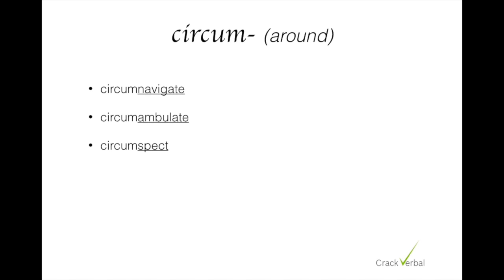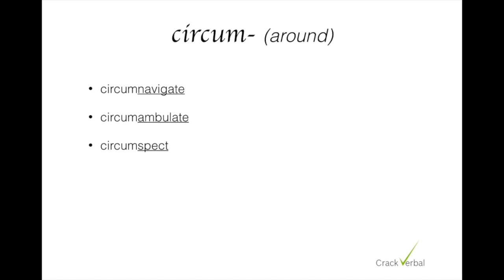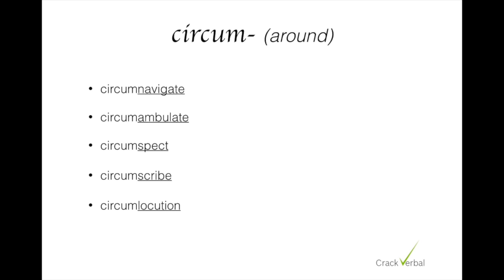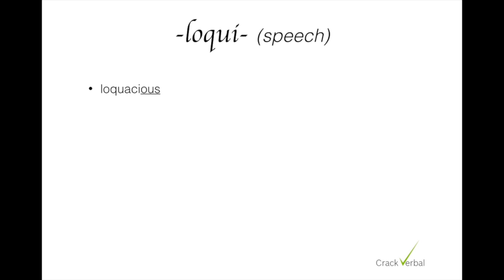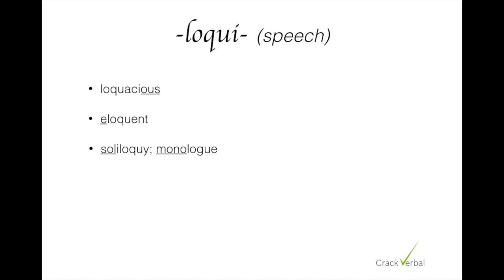Learn GRE Vocabulary through Etymology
Etymology, the study of the origin of the words is very useful when it comes to learning GRE Vocabulary. Watch the video to know more. The great examples given in this video will only help reinforce this idea :)

To know your chances of getting into your dream school take our FREE profile evaluation test

To learn 500 GRE words in 5 hours check out NOW!